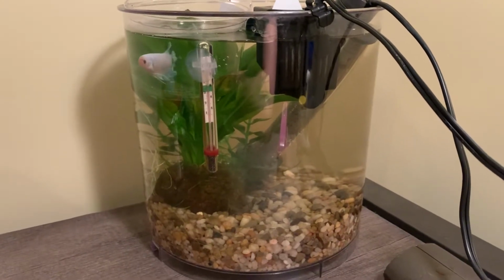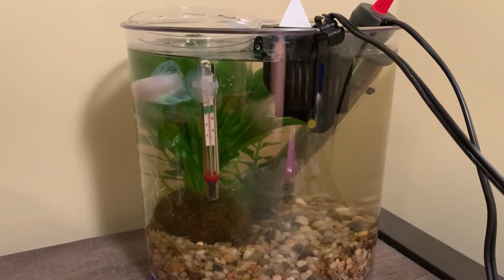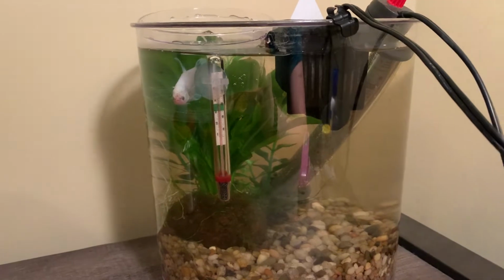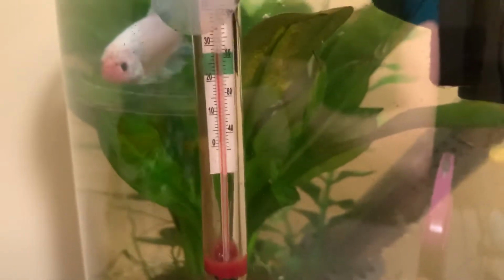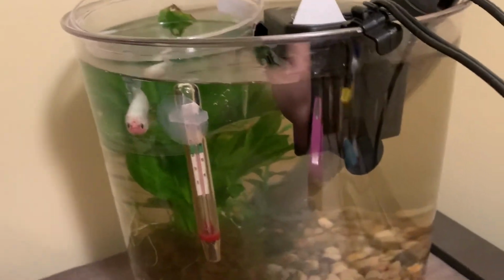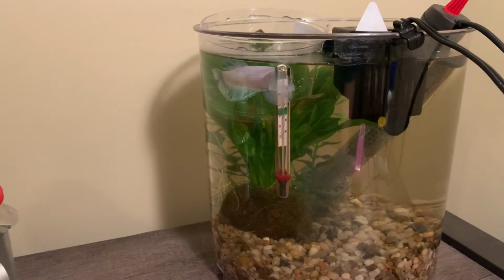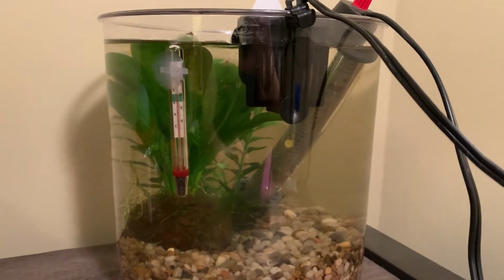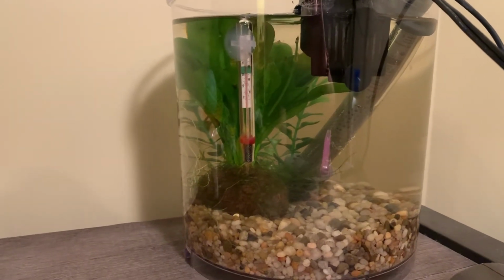How to care for a Betta fish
This video is just a quick how-to guide for taking care of betta fish.